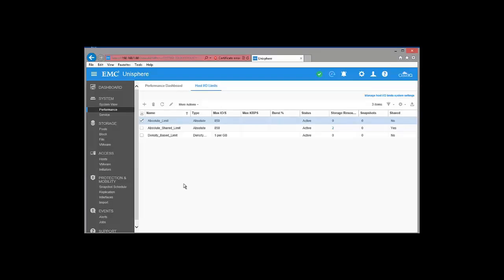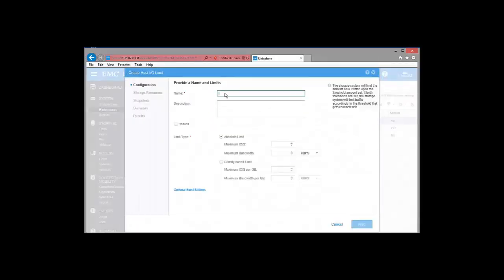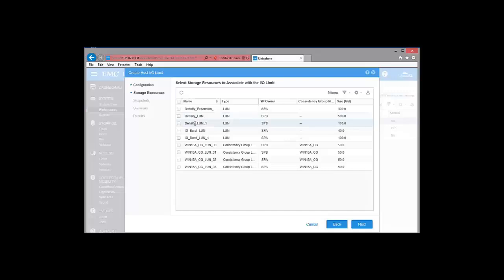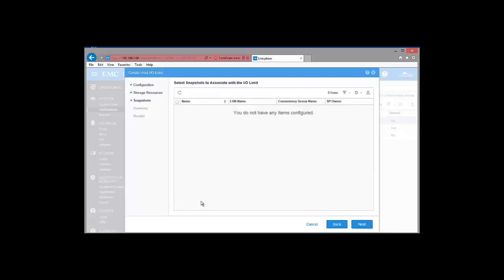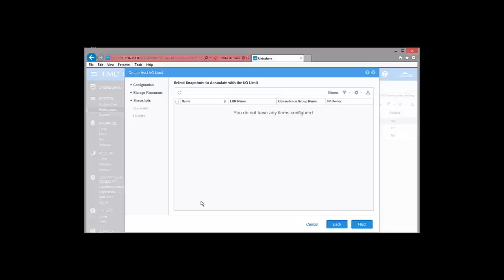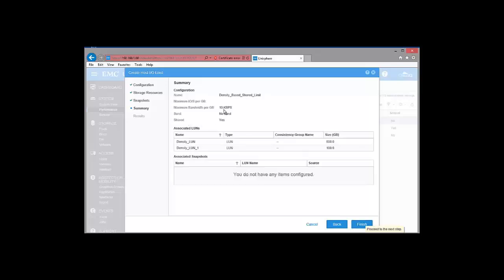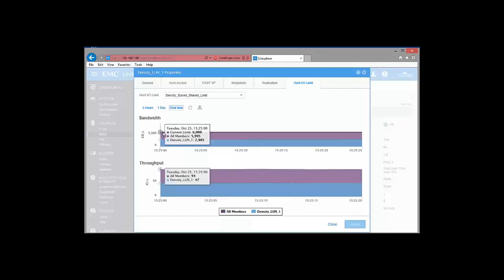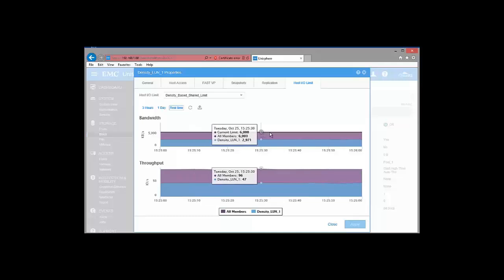4 Host IO Limits Set Shared Density based Limit Policy